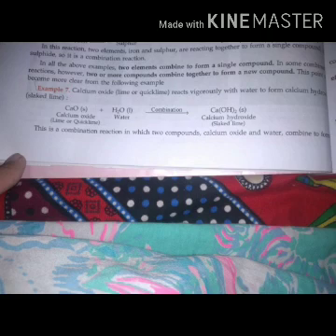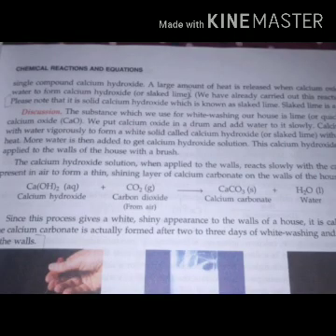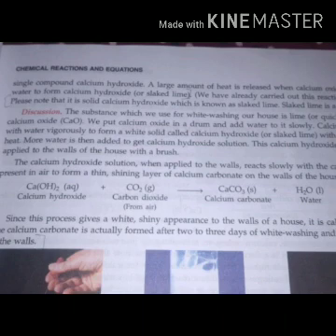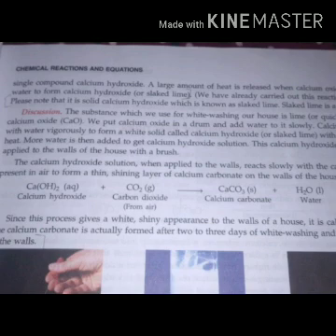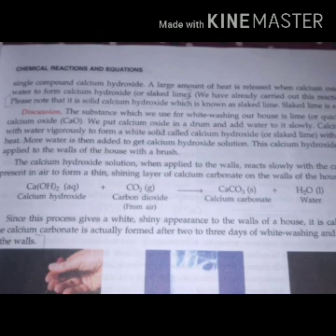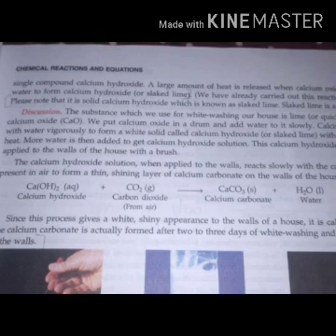Class 10 (Combination reaction)